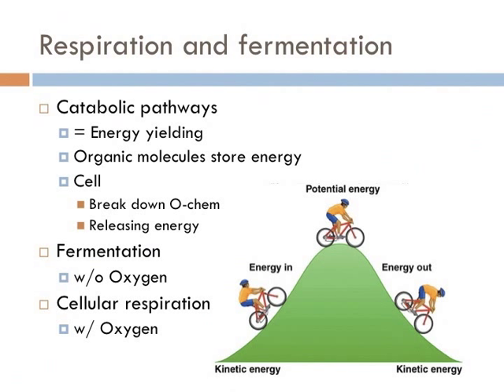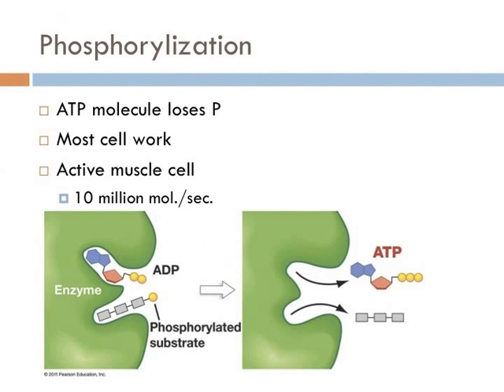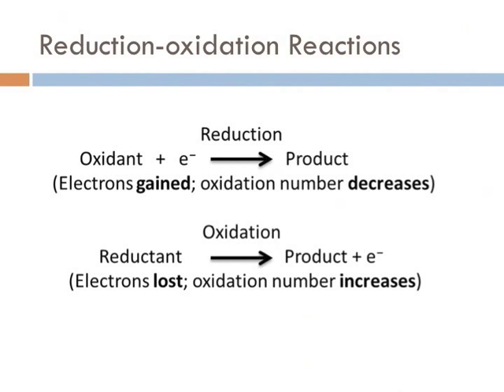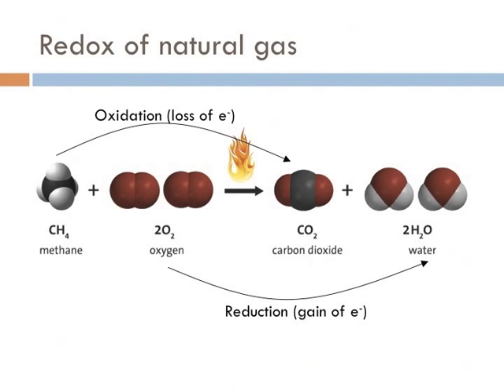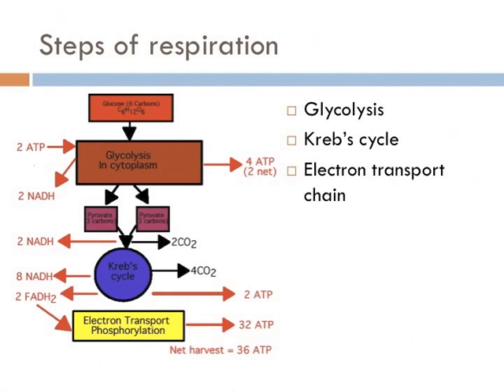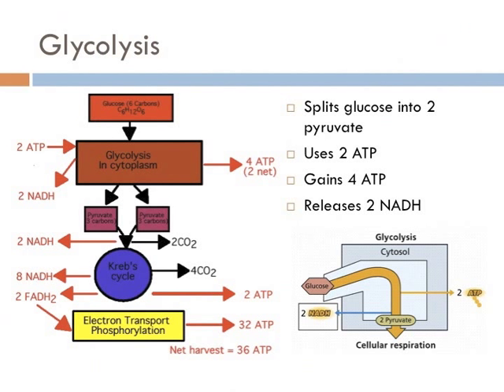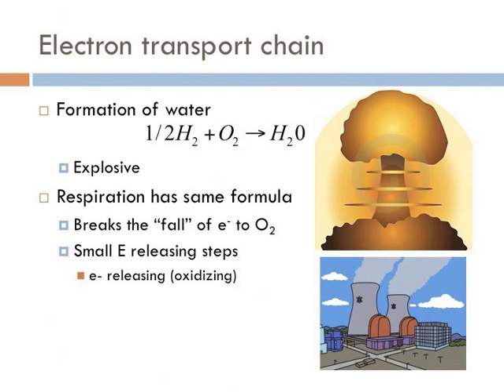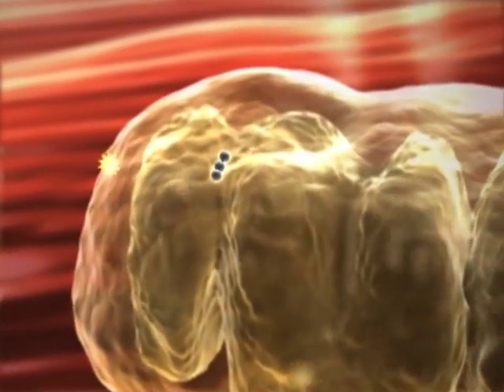Biology 1, Lecture 10: Cellular Respiration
Cellular respiration is how living organisms get energy from organic chemicals. This is a introduction into this process, and a look at the difference between cellular respiration and fermentation.